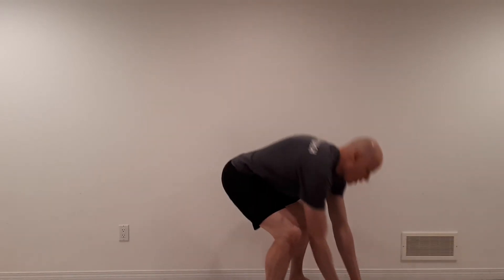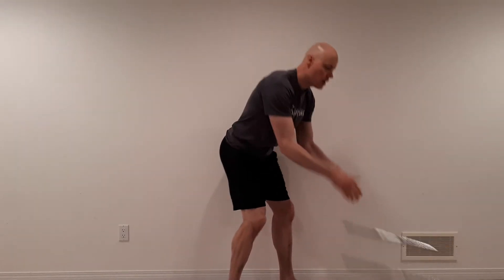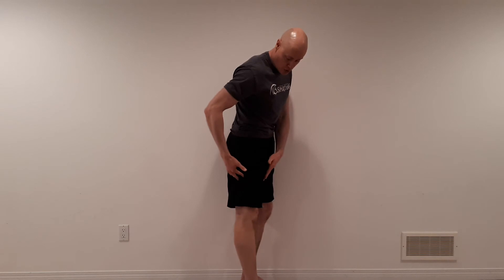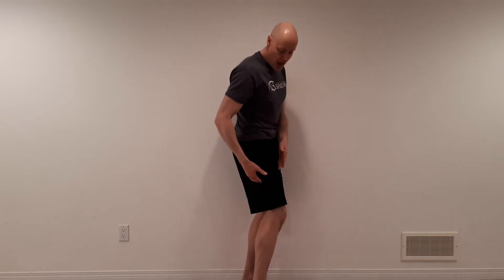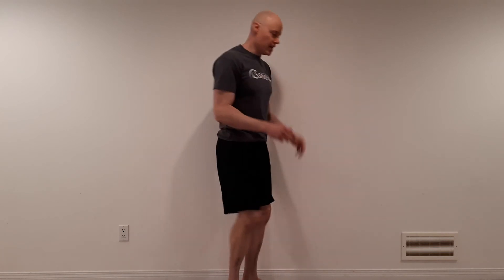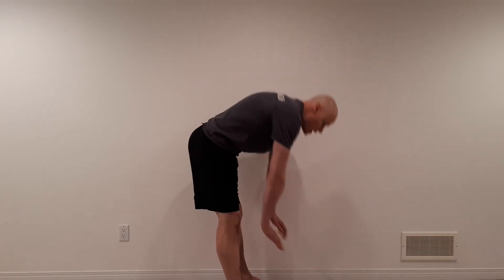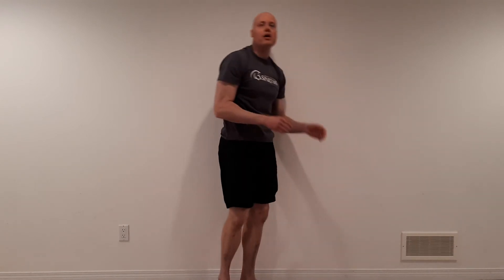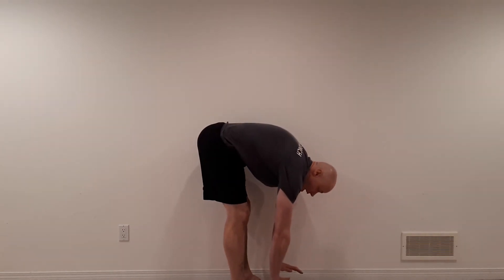Beighton Hypermobility Screen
This video gives you a quick screen you can use to check for a trend towards hypermobility (i.e. too much movement or flexibility).